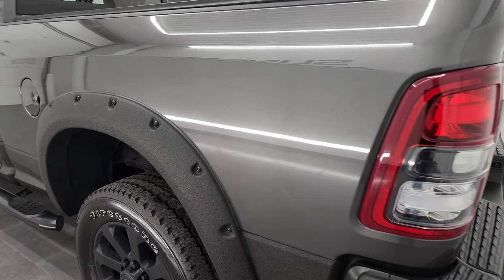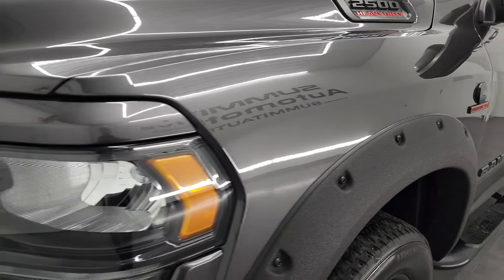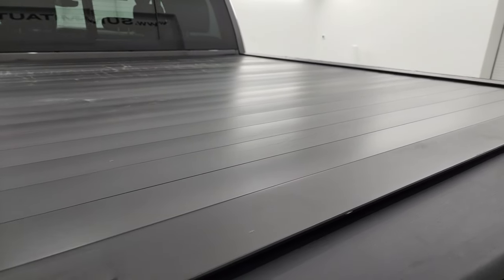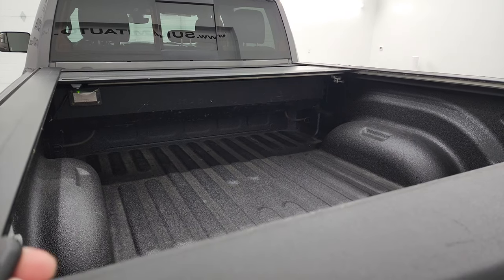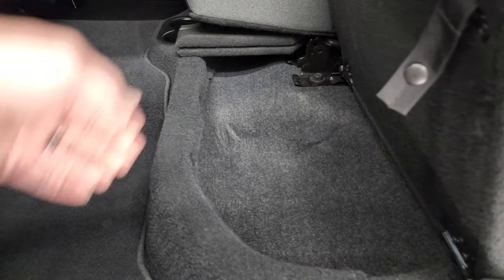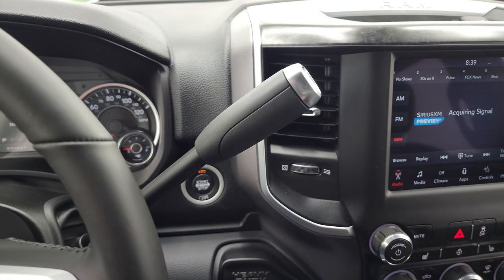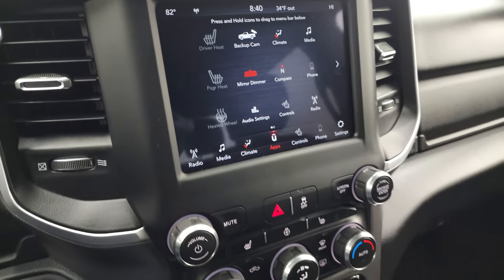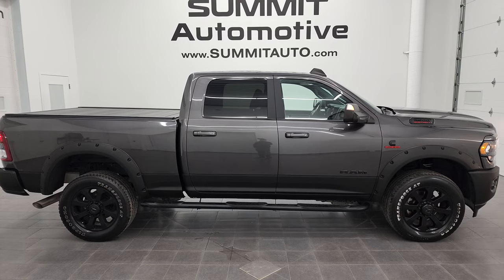2019 RAM 2500 BIG HORN LEVEL 2 NIGHT DIESEL 4K WALKAROUND 13443Z SOLD!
This 2019 RAM 2500 BIG HORN LEVEL 2 NIGHT EDITION CUMMINS DIESEL IN GRANITE CRYSTAL FOR SALE IN FOND DU LAC OSHKOSH WISCONSIN 54935 is the vehicle we did walk around review of today.

Thank you for checking out this video of this 2019 RAM 2500 BIG HORN LEVEL 2 NIGHT EDITION CUMMINS DIESEL IN GRANITE CRYSTAL FOR SALE IN FOND DU LAC OSHKOSH WISCONSIN 54935

STOCK: 13443Z
PRICE: $57,999
MILES: 33,545
MAKE: RAM
MODEL: 2500
VIN: 3C6UR5DL0KG714709
LOCATION: FOND DU LAC OSHKOSH WISCONSIN, 54937 TRUCKS ON 41

1 OWNER! CLEAN TITLE HISTORY! CLEAN CARFAX! 6.7 Liter Cummins Diesel, Full Four Door Crew Cab, Short Box 6 1/2 Foot Shortbox, Night Edition, Big Horn Package, Level 2, 6 Speed Automatic Transmission with Optional Manual Tap Shift, 4x4 Push Button Four Wheel Drive 4WD, Reverse Backup Camera Rearview Camera, Power Driver's Seat, Dual Heated Seats, Non Smoker, Gray Cloth Seats, Bucket Seats, Hard Tonneau Cover, Full Towing Package with Receiver Trailer Hitch, Wiring and Transmission Cooler Tow Package, Factory Brake Controller, Factory Exhaust Brake, Fold Up Tow Mirrors, Heat Power Mirrors, Power Fold in Power Mirrors with Built-in Directional Signals, Electronic Stability Control Traction Control ESC, 3.73 Gears with Anti-Spin Differential, Firestone Transforce AT LT285/60 R20 Tires, 20 Inch Rims Premium Wheels, Painted Alloy Rims Premium Wheels, Four Wheel Disc Brakes, Aftermarket Painted Stepbars, Spray-in Bedliner, Bedrail Covers, LED Bed Lighting, Sonar with Front and Rear Bumper Sensors, Locking Tailgate, Fender Flares, AM / FM Radio Tuner, Sirius/XM Satellite Radio Capabilities Sirius / XM, Uconnect (R) 8.4 AM/FM System 8.4 Inch Touchscreen with AM/FM, 7-Inch Multi-View Display, U Connect Hands Free Bluetooth Hands-Free Phone System Blue Tooth, Android Auto Compatible, Apple Car Play Compatible, Auxiliary MP3 Jack Portable Audio Connection, USB C Jack, USB Jack Portable Audio Connection, Keyless Entry with Factory Remote Start, Push Button Start, Power Sliding Rear Window Rear Window Defroster, Adjustable Height Seatbelts, Driver and Passenger Front Air Bags, L.A.T.C.H. Child Safety System, Side Curtain Air Bags SRS Safety Restraint System, Heated Steering Wheel Multi-Function Steering Wheel Controls, Homelink System with Three Programmable Buttons for Garage Doors, Lighting Systems & Security Systems, Compass, Outside Temperature Display and Mileage Display, Dual Multi-Zone Climate Control , Power Adjustable Pedals, Factory Floormats, Loadfloor Boot Tray, Storage Compartment Under Rear Seats, Woodgrain Dash And Door Trim, Air Conditioning AC, Cruise Control, Power Locks, Power Windows, Tilt Steering Wheel, Automatic Headlights Autolamp, 115V / 400W AC Power Plug In, 5 Year / 100,000 Mile Remaining Powertrain Factory Warranty, Whichever Comes First, Granite Crystal Metallic Clearcoat, ONE OWNER! CLEAN AUTOCHECK! Very very clean inside and out! This is one of the sharpest 2019 Ram 2500 crewcab shortbox 3/4 ton diesel trucks on our lot! Make your move before this super clean 4wd is gone!

STOCK: 13443Z
PRICE: $57,999
MILES: 33,545
MAKE: RAM
MODEL: 2500
VIN: 3C6UR5DL0KG714709